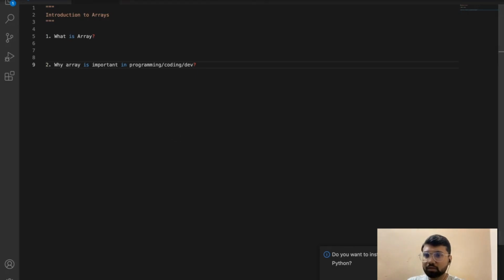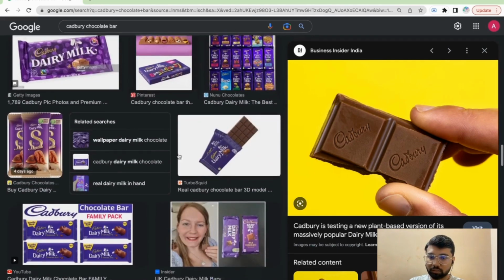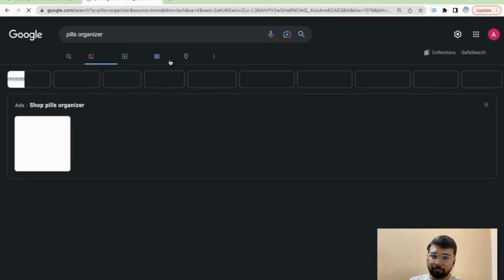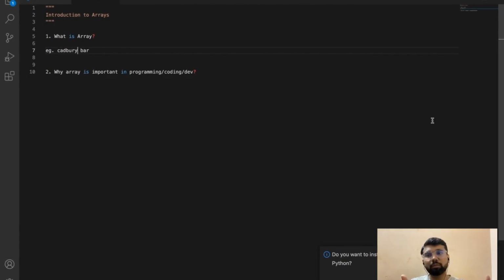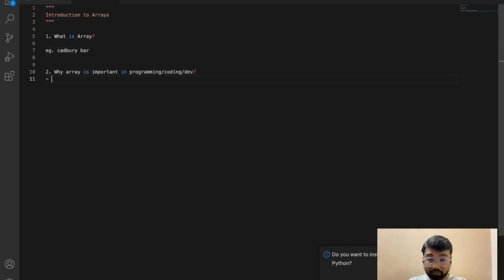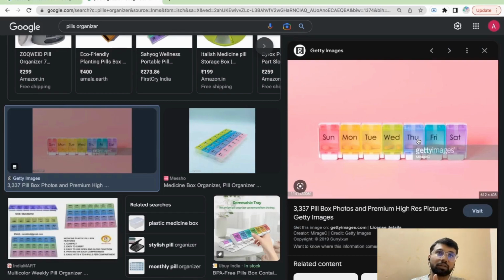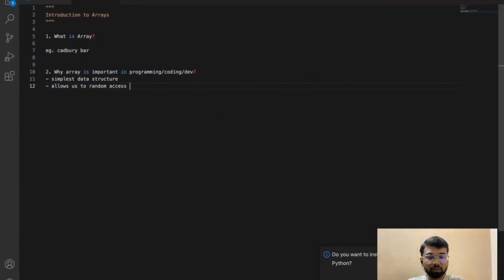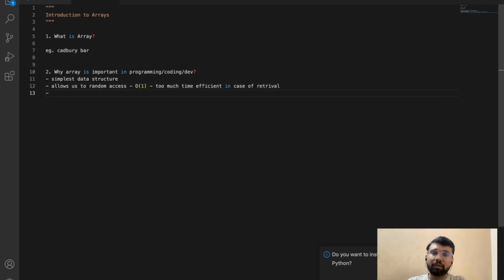Introduction to Arrays | Easiest explanation in 6 minutes | Beginner-Friendly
This is first video of DSA - Beginner series. This is one of straightforward and lightweight video in upcoming series.

⌨️ Why Array is important in programming/coding/dev?

⌨️ Contact with me if any ...